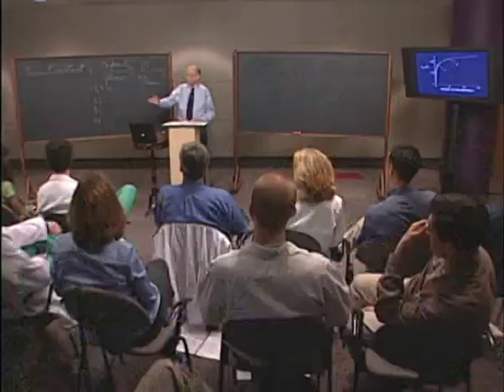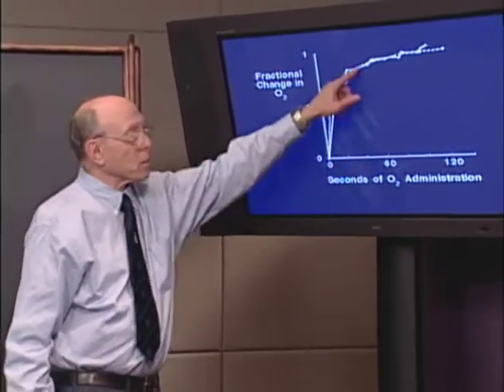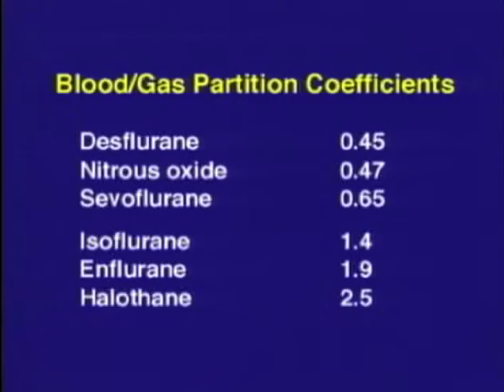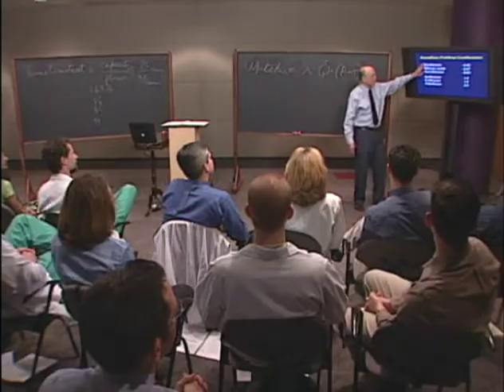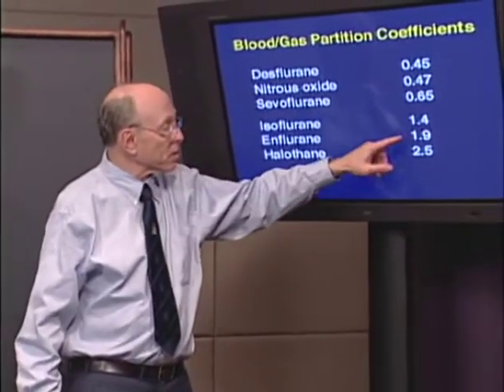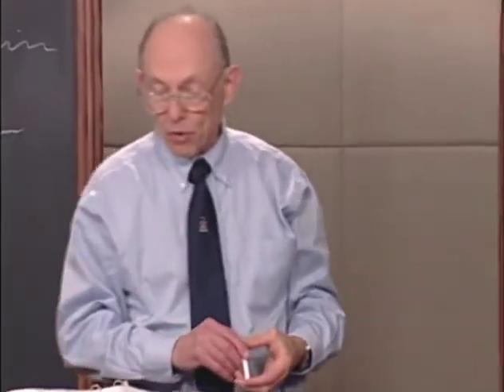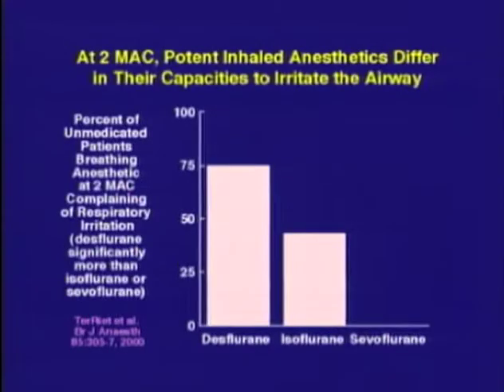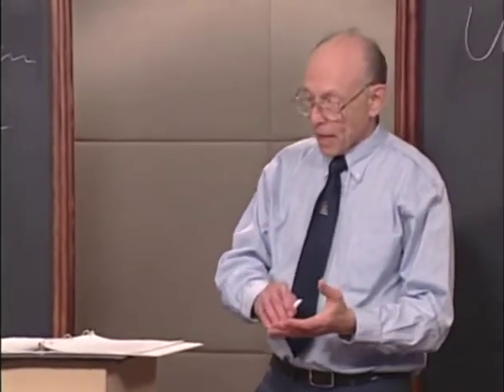Eger Sect 1 Ch 5 - Pharmacokinetics of inhalational anaesthetics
"Solubility!"

The man himself lays it out. He worked it out and then spent the next 40 years explaining it.

Now why would anyone throw out his chapter in Miller on this topic and write a new one?